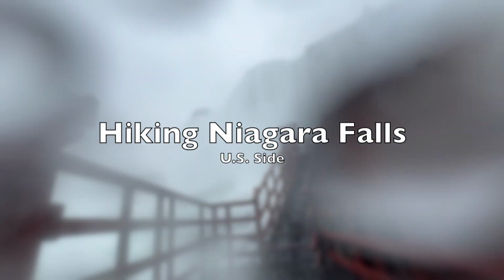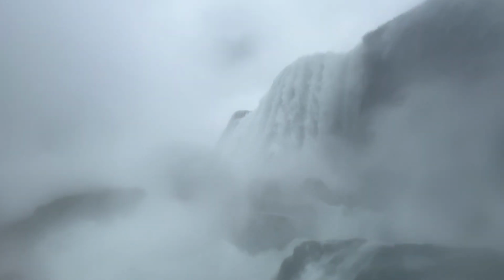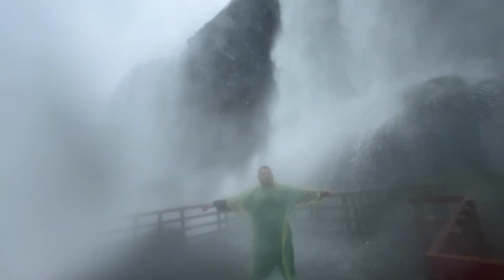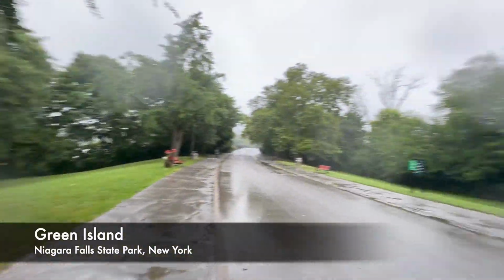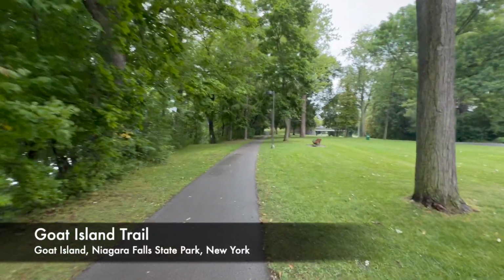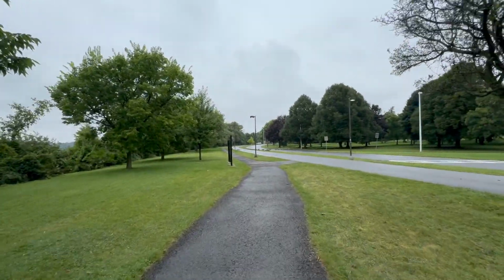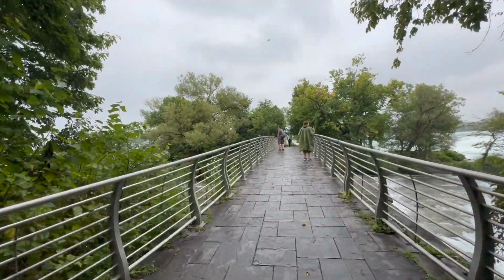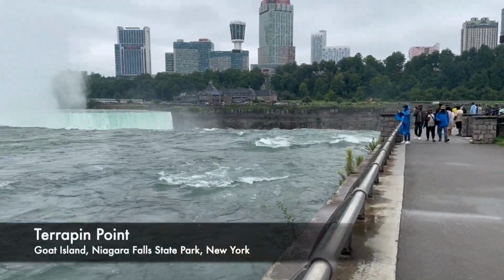Niagara Falls' U.S. side: Soaked under the falls, full trail loop, & boat tour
Experience Niagara Falls from the U.S. side! Get soaked at the Cave of the Winds, get up close with Horseshoe Falls on the Maid of the Mist boat tour, complete the full loop of the scenic Goat Island Trail, part a gaggle of geese, and explore the Three Sisters Islands. From famous breathtaking views to unmapped paths leading right to the water's edge, this adventure showcases what Niagara Falls' American side has to offer.

CHAPTERS
00:00 Getting started
00:12 Horseshoe Falls and other views from Terrapin Point
00:46 Get soaked under Bridal Veil Falls at Cave of the Winds
02:53 To Luna Island via Stedman’s Bluff
03:15 Luna Island’s views of American Falls and Bridal Veil Falls
03:44 Goat Island Trail to Green Island via the Pedestrian Bridge
04:14 American Falls and Prospect Point
04:36 Maid of the Mist boat tour and the Niagara Falls Observation Tower
05:58 Take an unmapped side trail to the water’s edge
06:56 The quiet eastern half of Goat Island Trail’s loop
07:30 Three Sisters Islands
10:17 Goat Island Trail back to Terrapin Point
10:28 Animated map of route travelled

LOCATIONS
Niagara Falls State Park, New York, U.S.A.
Niagara Falls
American Falls
Bridal Veil Falls
Horseshoe Falls
Goat Island
Luna Island
Green Island
Three Sisters Islands
Goat Island Trail
Pedestrian Bridge
Niagara Falls Parking
Terrapin Point
Cave of the Winds Pavilion
Cave of the Winds
Stedman’s Bluff
Prospect Point
Niagara Falls Observation Tower
Maid of the Mist